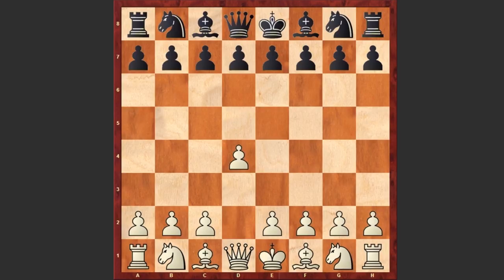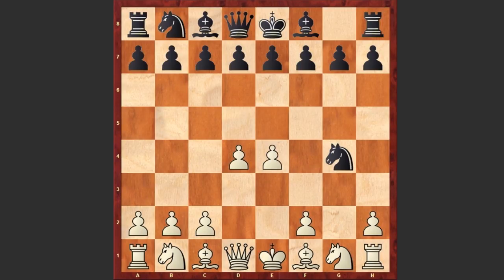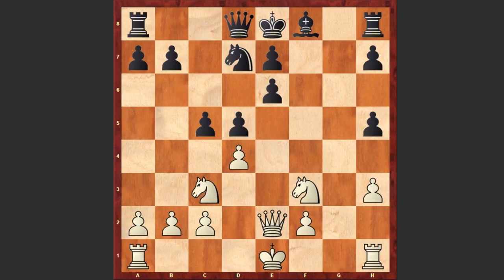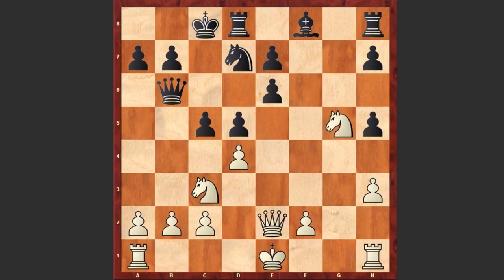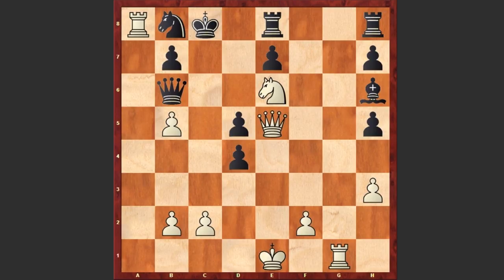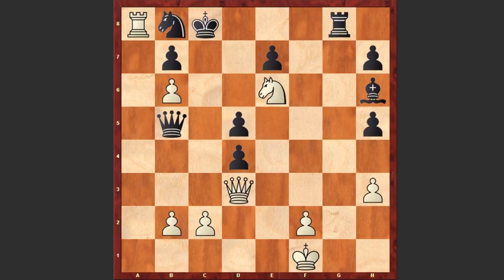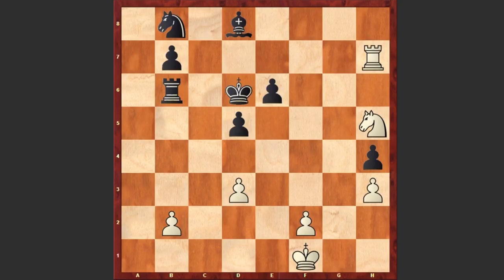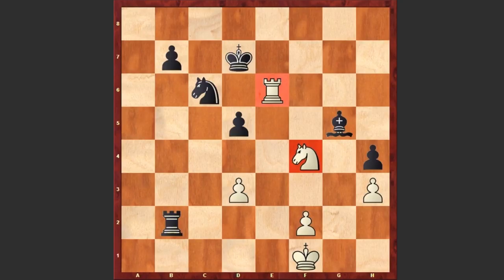Magnus Carlsen Faces His "Child" Magnus App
Magnus Carlsen vs. Play Magnus (App)
Gibbins-Weidenhagen Gambit
1. d4 Nf6 2. g4 Nxg4 3. e4 d5 4. e5 Bf5 5. Bd3 Bxd3 6. Qxd3 c5 7. h3 Nh6 8.Bxh6 gxh6 9. Nf3 Nd7 10. e6 fxe6 11. Nc3 h5 12. Qe2 Qb6 13. Ng5 O-O-O 14. Nb5 a6 15. a4 Re8 16. Nxe6 axb5 17. axb5 cxd4 18. Rg1 Bh6 19. Ra8+ Nb8 20. Qe5 Qd6 21. Qf5 Rhg8 22. Rxg8 Rxg8 23. b6 Qb4+ 24. Kf1 Qb5+ 25. Qd3 Qxd3+ 26. cxd3 Rg6
27. Nxd4 Rxb6 28. Nf5 Bg5 29. Ra5 e6 30. Ng7 h4 31. Ra4 Kd7 32. Rg4 Bf6 33. Nh5 Bd8 34. Rg7+ Kd6 35. Rxh7 Nc6 36. Nf4 Rxb2 37. Rh6 Bg5 38. Rxe6+ Kd7
0-1